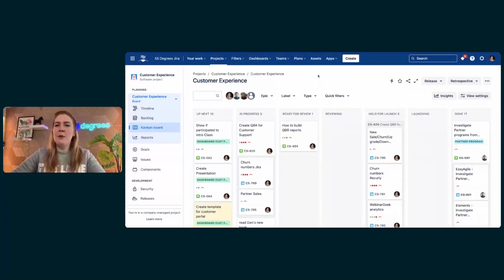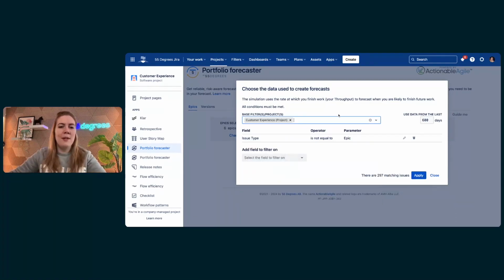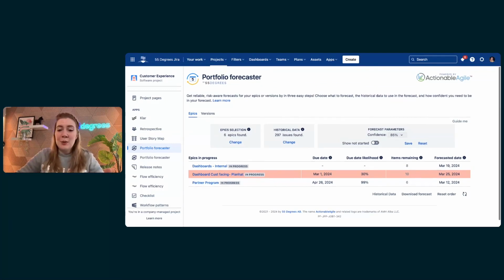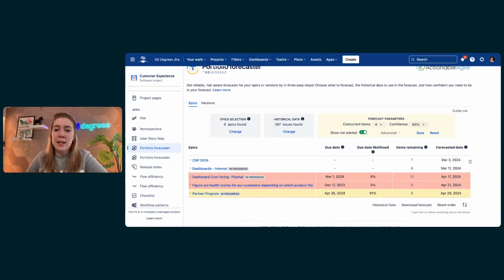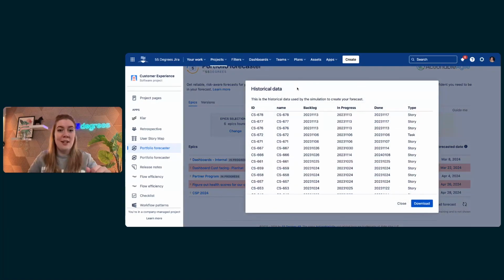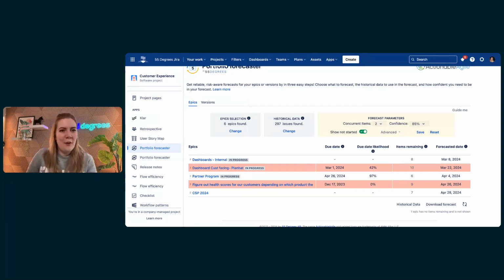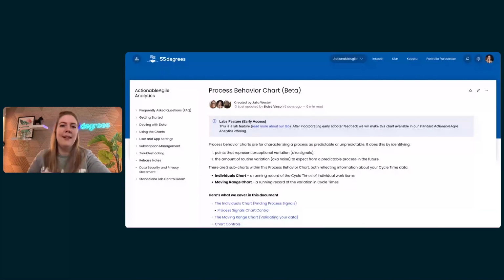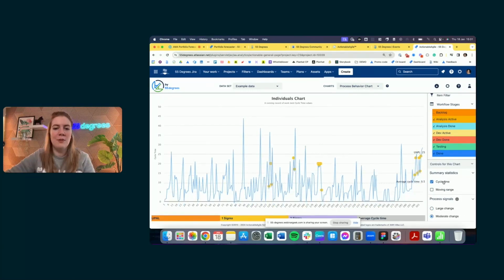Webinar: AMA Portfolio Forecaster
In this webinar, Margaux provides a demo of Portfolio Forecaster and answers your questions in a Q&A at the end.